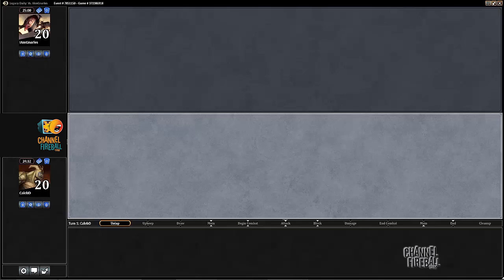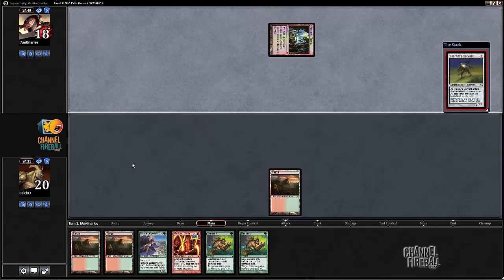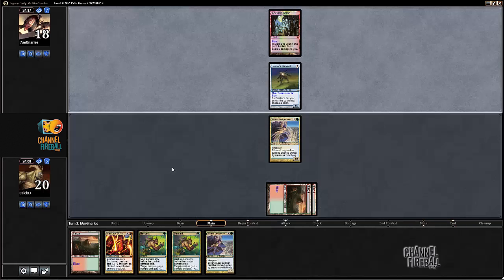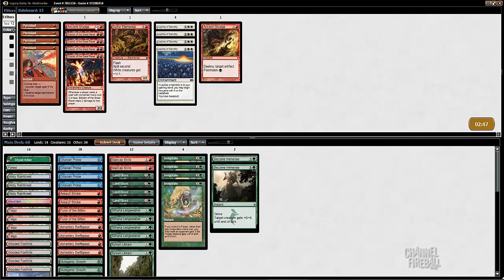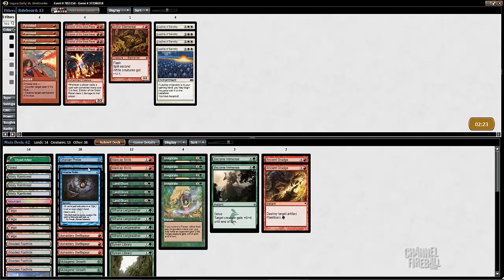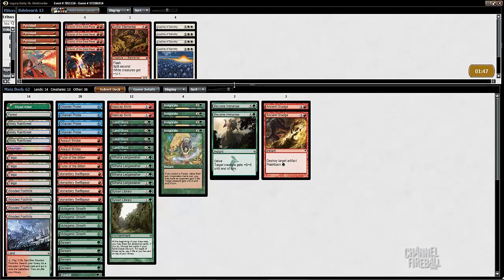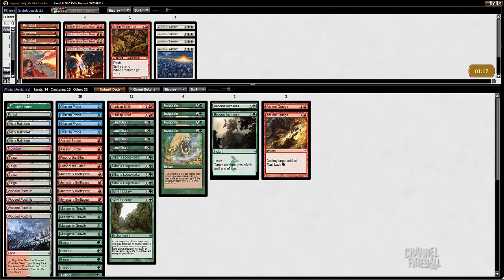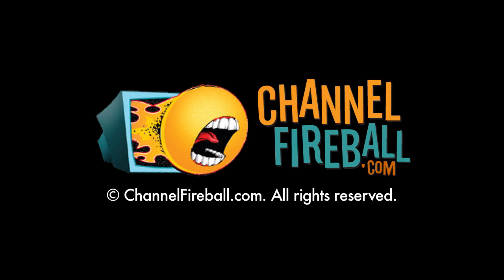Channel CalebD - Legacy Bogles (Match 2, Game 1)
Caleb Durward shows off his aggressive Bogles brew!